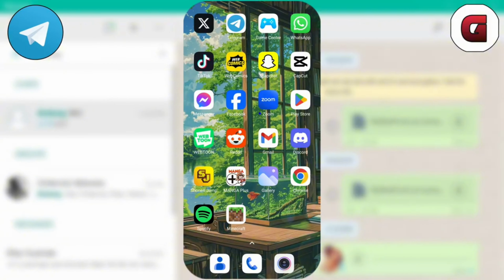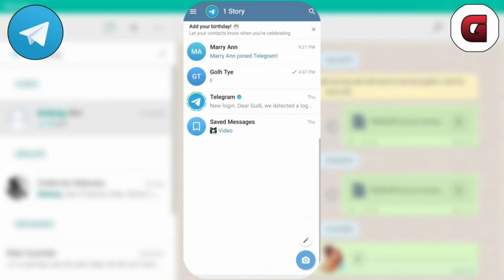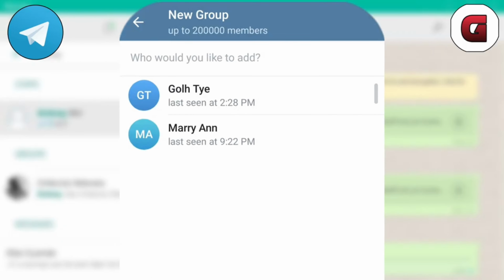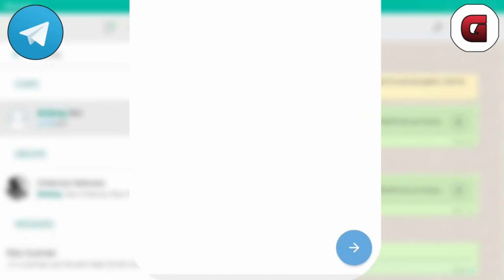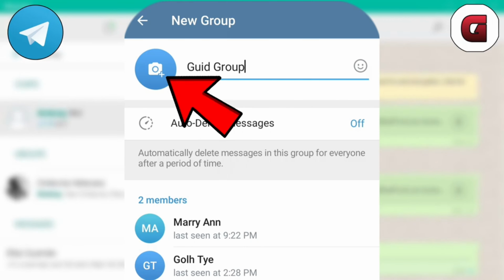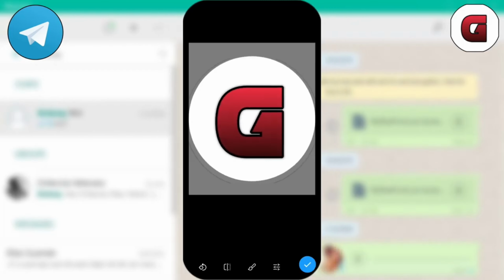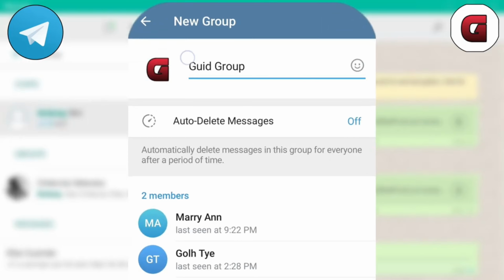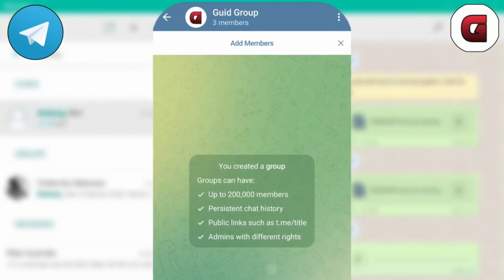How to Make Group Chat on Telegram - Easy Step-by-Step Guide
Learn how to make a group chat on telegram in this quick tutorial video.